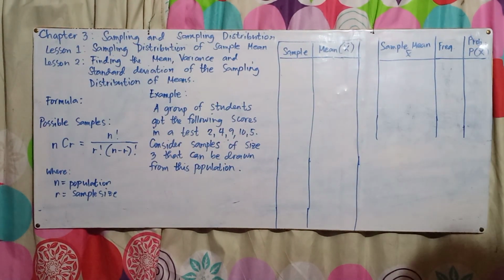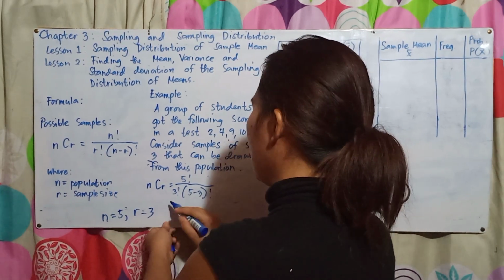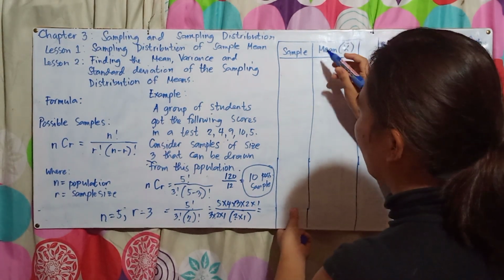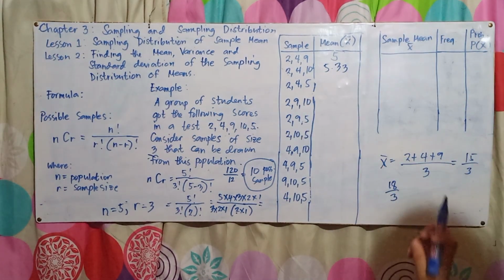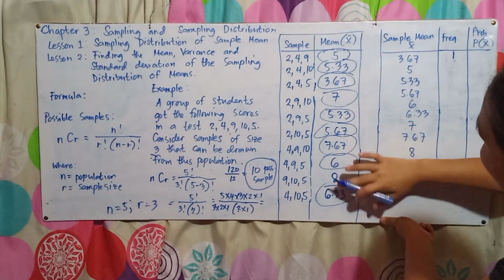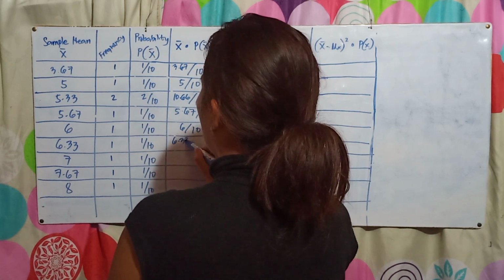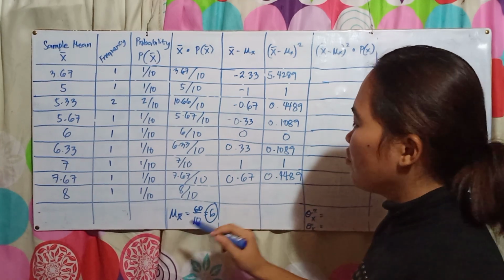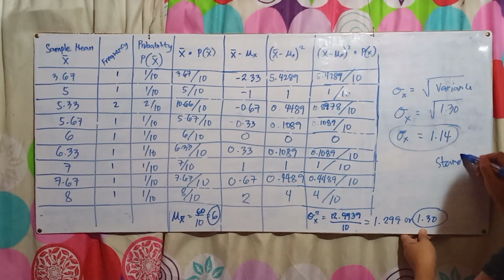CHAPTER 3 LESSON 1&2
This is a recorded video lesson intended for my students in Statistics and Probability